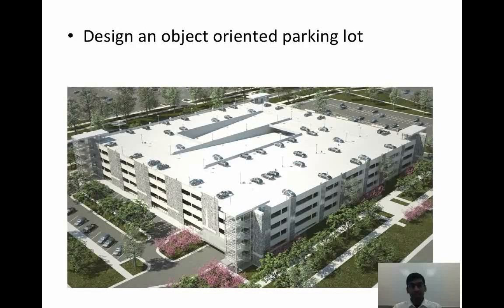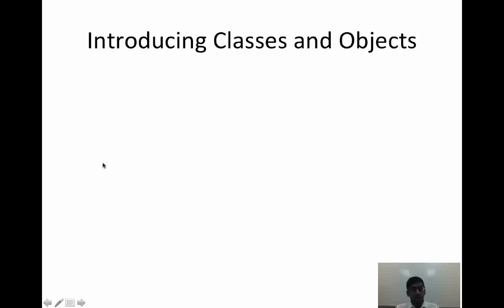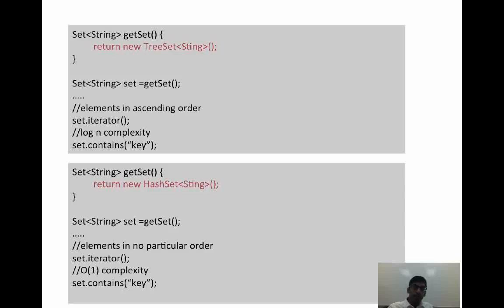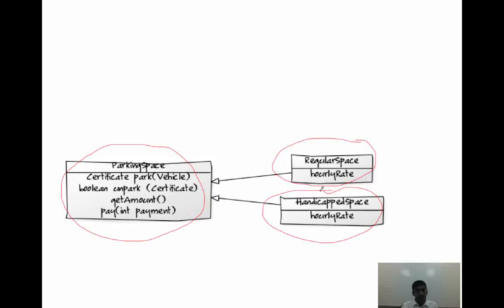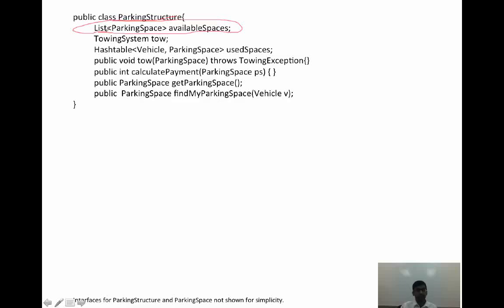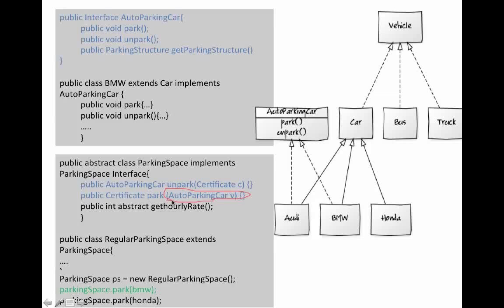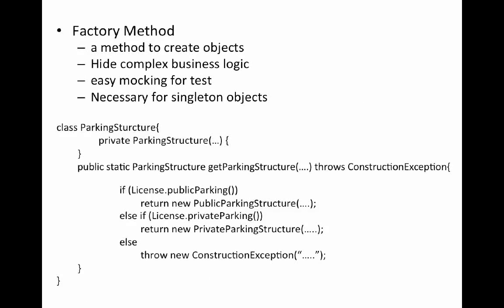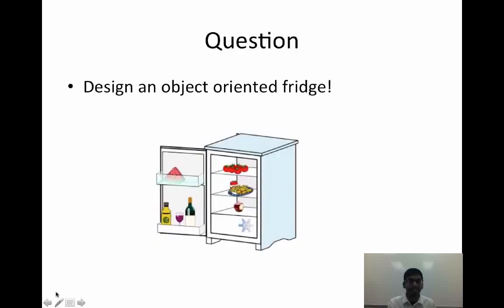Object Oriented Design Interview Question Design a Car Parking Lot